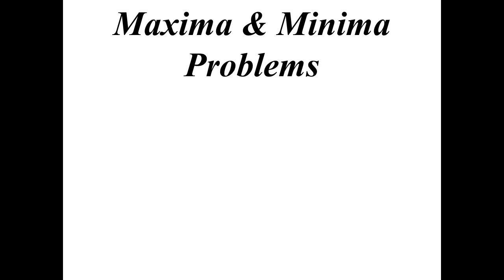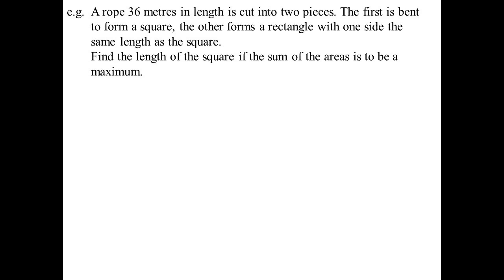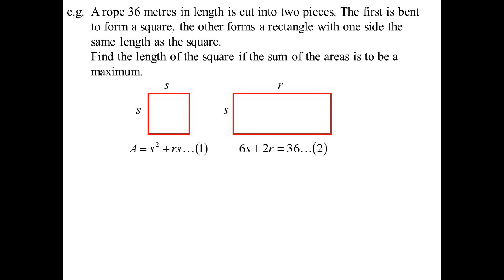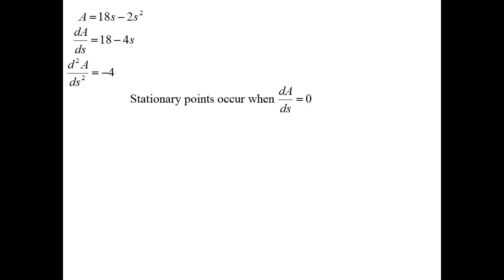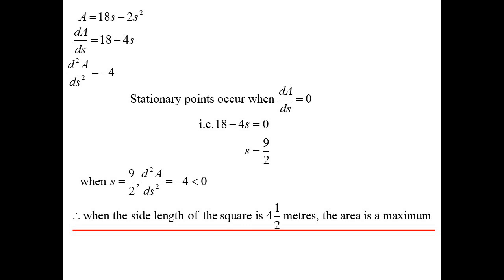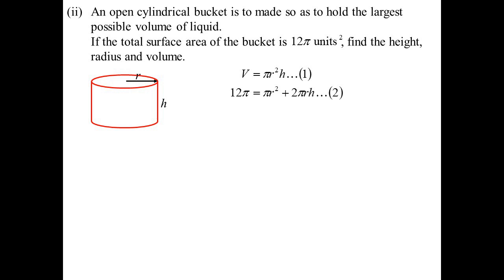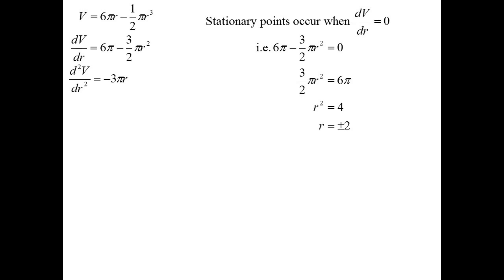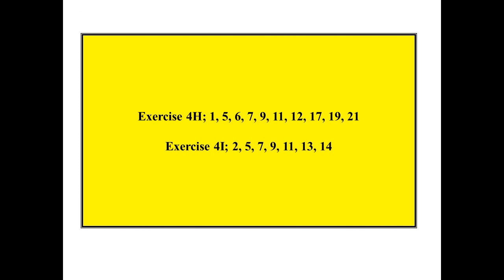12X1 T05 06 maxima & minima 20023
Using calculus to solve optimisation problems